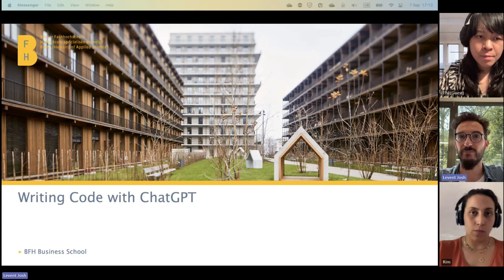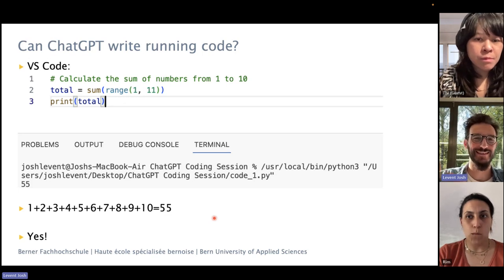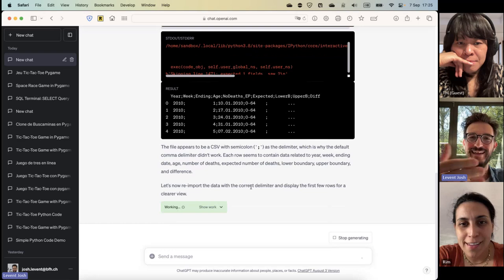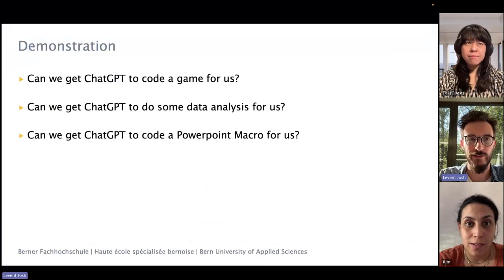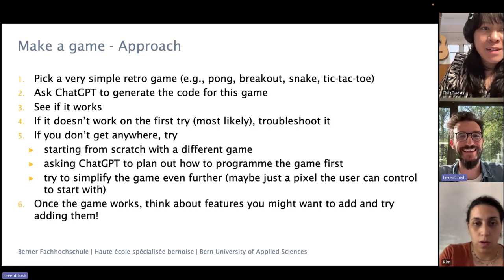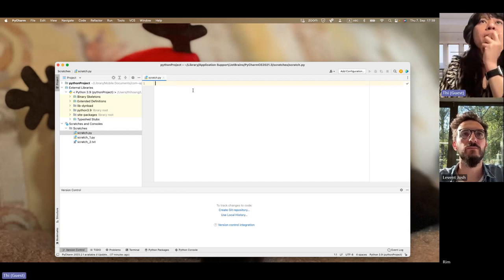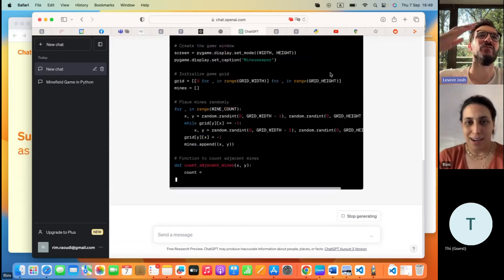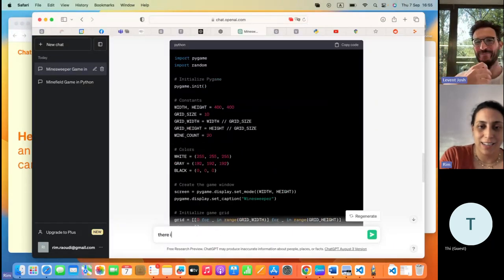Beginner Coding with ChatGPT Session 1 Recording